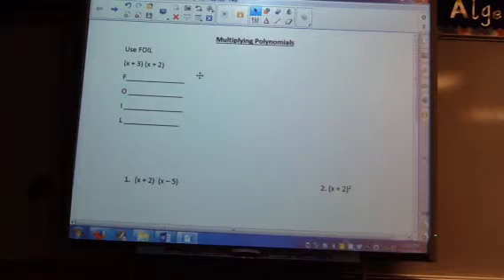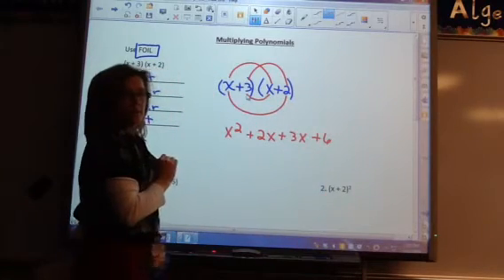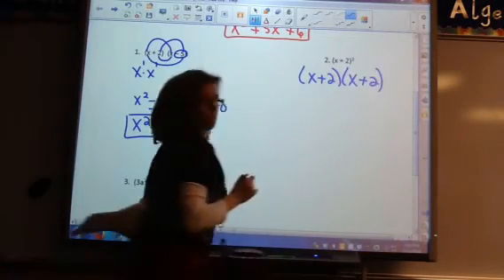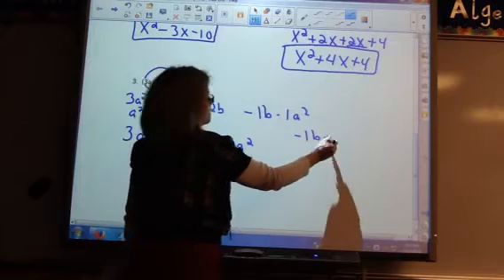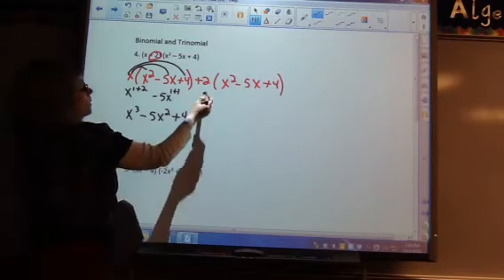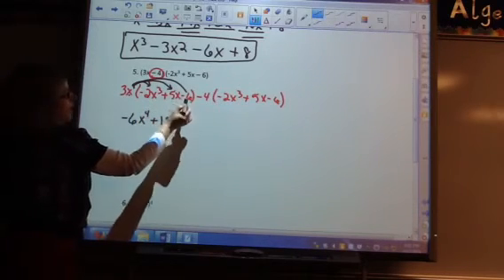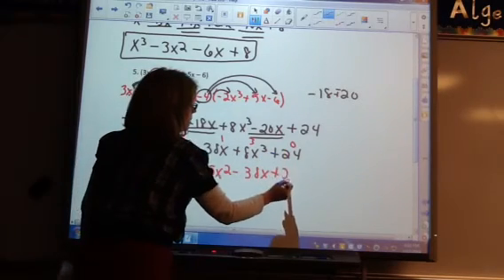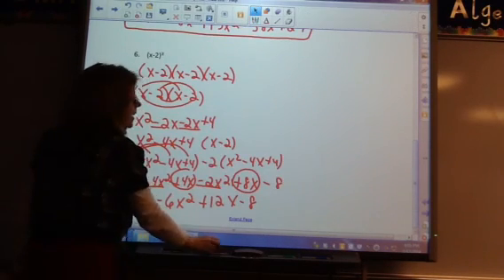McCrory Algebra 6-5 Multiplying Polynomials Part 2 FOIL